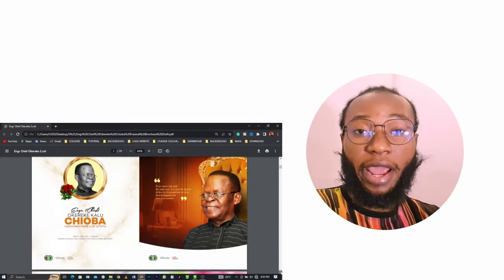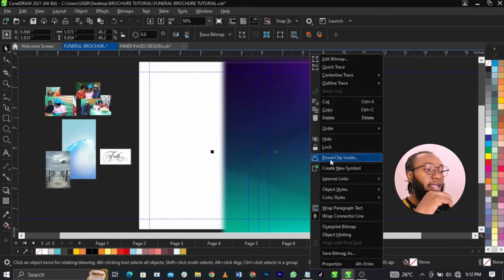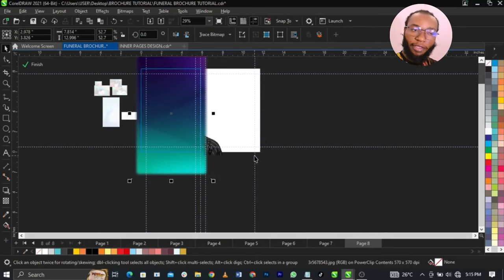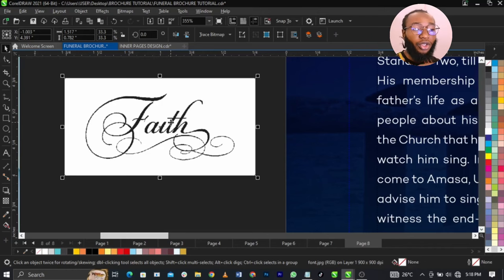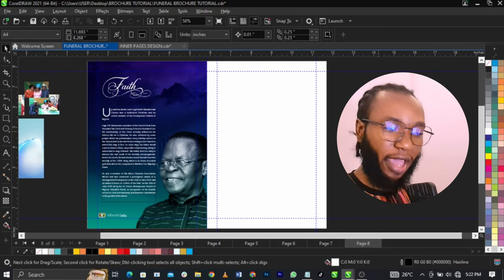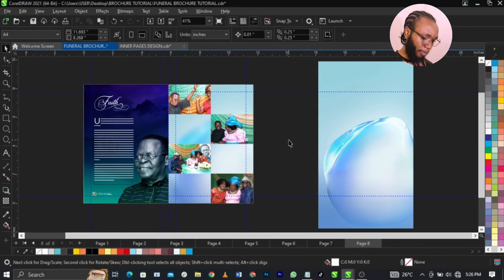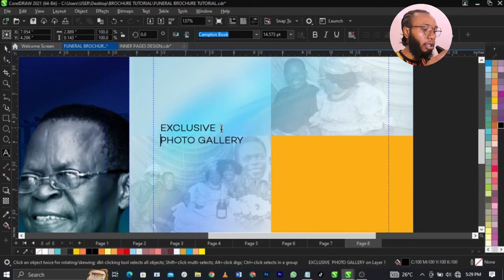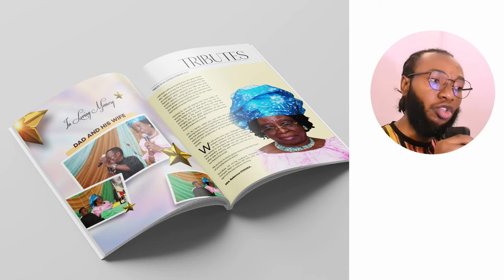Funeral Brochure Design Layout PG 11&12 | CorelDraw Tutorial 2023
▶ In this video, I will teach you how to design a funeral Brochure/magazine in CorelDRAW